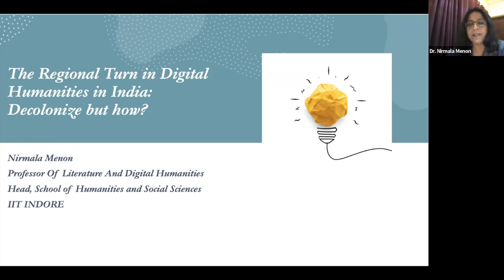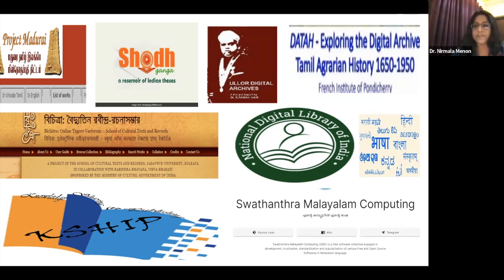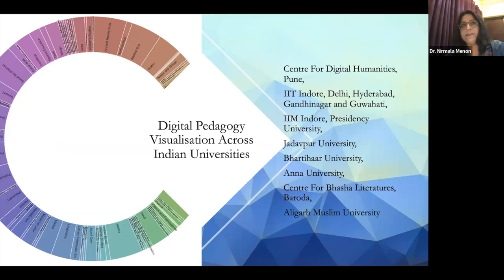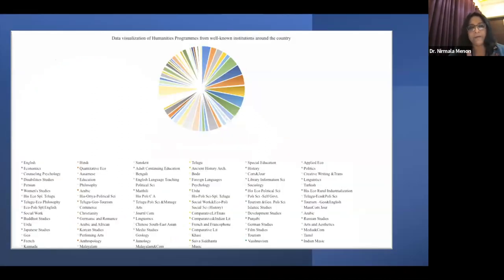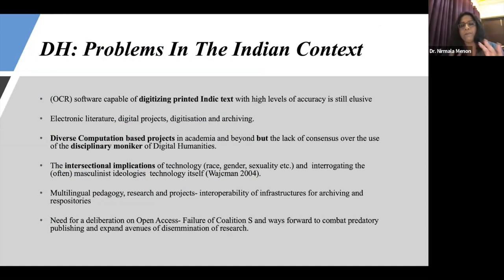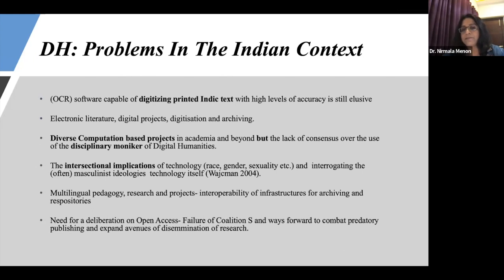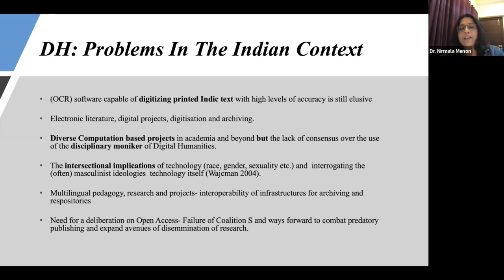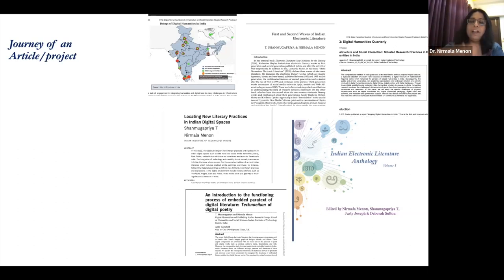Nirmala Menon: "Decolonizing Knowledge Infrastructures: Open Access and Multilingual Publishing"